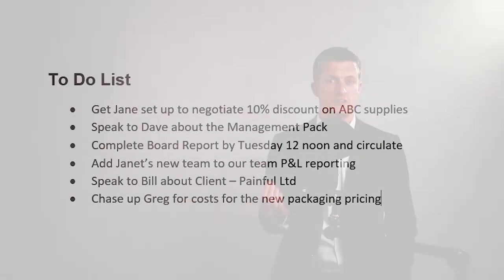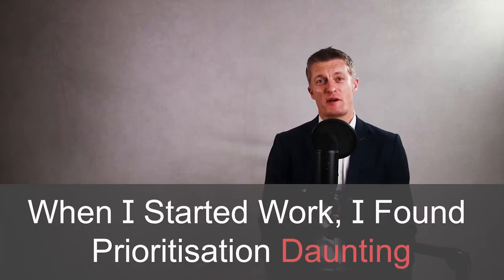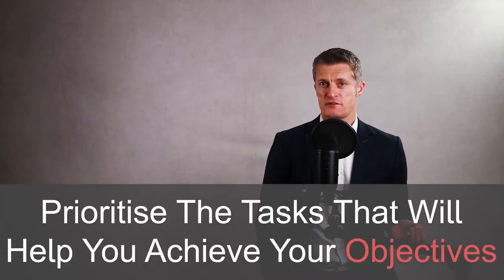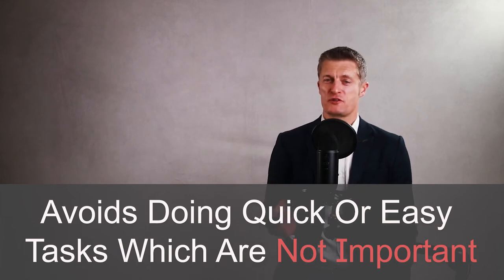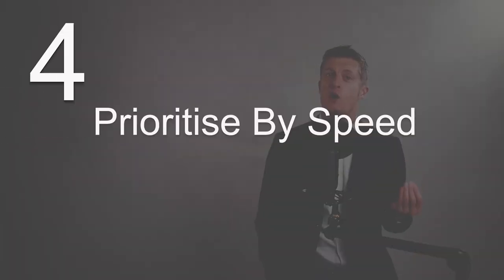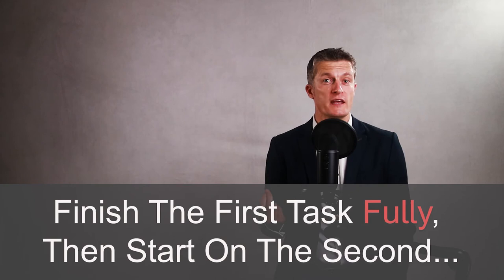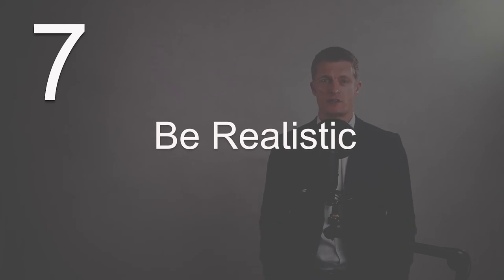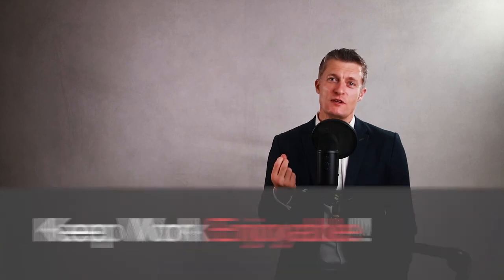How To Prioritise Tasks Effectively – And Get Lots More Done!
Knowing how to prioritise tasks effectively is a daily challenge for all of us at work and becomes even more challenging once you have team members to look after too.

I would like to share with you 7 approaches which have really helped me in how to prioritise tasks at work, learnt and used in a 25 year management career.

Learning how to prioritise tasks in the workplace and do it well is a key skill to improve if you want to become more and more effective and keep your manager happy.

Working out how to prioritize tasks becomes easier if you keep in mind the value to the business of doing each task you have to do. Another very useful approach is to prioritise tasks that support you achieving your objectives which are important to the business.

When thinking about how to prioritize tasks at work, it is very tempting to do the tasks we like doing, or are good at, first and put off the other tasks till later. Don’t.

Working out how to prioritize tasks when each tasks seems important and urgent can be difficult. In the “How To Prioritise Tasks Effectively”, I take you through several approaches that you can use in this situation.

The next level of difficulty come when you start thinking about “how to prioritise tasks for my team”. And the more direct reports you have and the larger the team, the more challenging this becomes.

Use your team members to help spread the prioritisation work where possible. Keep in mind your longer term goals  - this really helps in working out how to prioritize work and tasks.

Keep practicing your prioritisation skills and enjoy the benefits of being more effective at work.

00:00 Intro
02:02 Align Tasks With Goals
02:47 Break Down Into Monthly Weekly & Daily
03:35 Categorise By Urgency & Importance
04:35 Prioritise By Speed
05:08 Do the First Task First
05:50 Be Flexible & Adaptable
06:49 Be Realistic
07:48 In Summary

Please let me know of any questions or suggestions in the comments below. I would love to know what prioritisation approaches work really well for you.